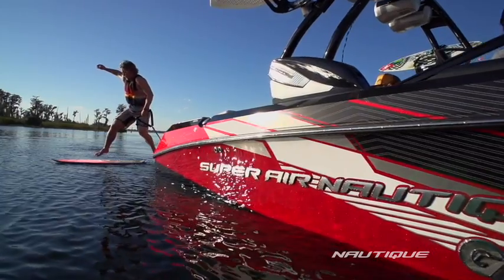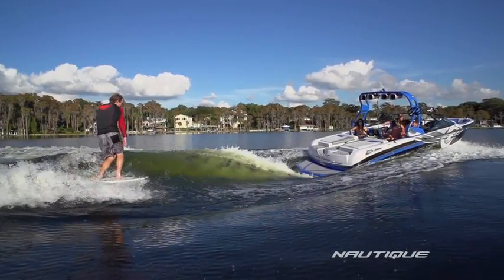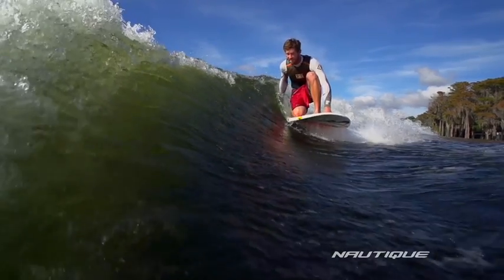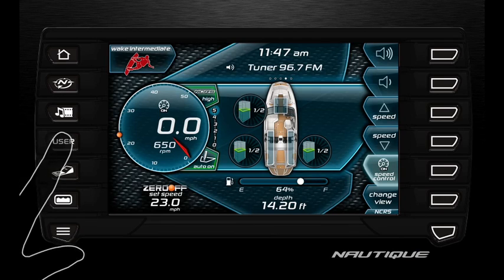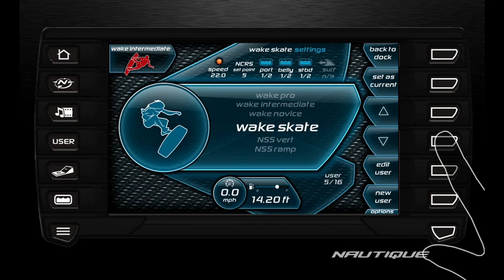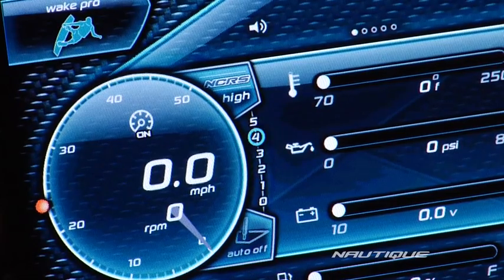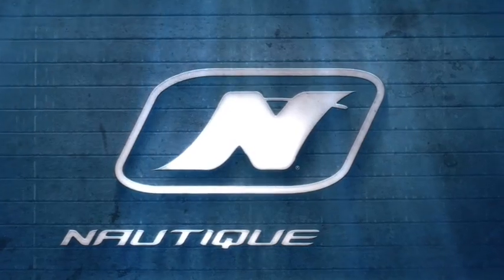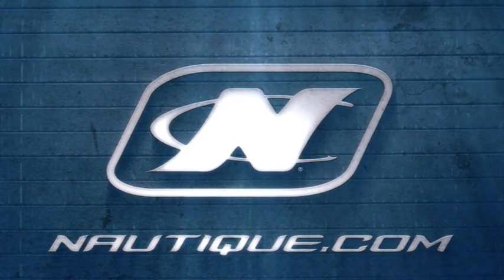Correct Craft Wave Plate Explained (Nautique Surf System)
The newest device in the world of wakesurfing comes to us from Correct Craft on new 2013 Air Nautique Wakeboard Boats. Plates on either side of the boat extend down creating a new channel for water to pass over developing a clean face on the opposite wave. This is a similar concept to what Malibu uses for their Surf Gate system.